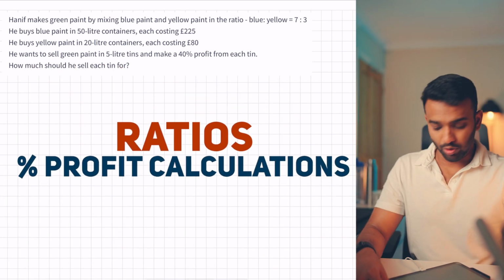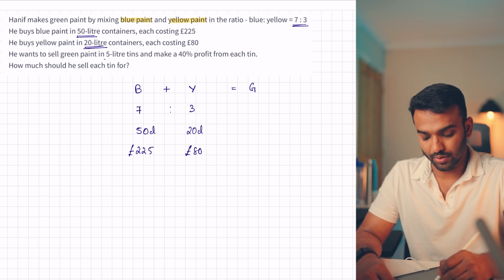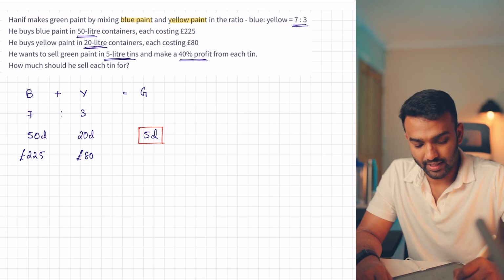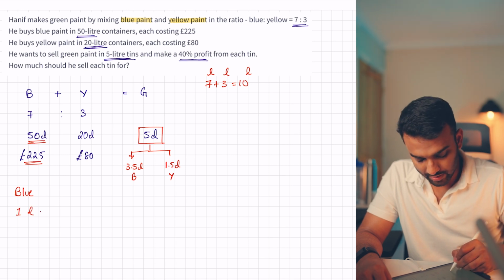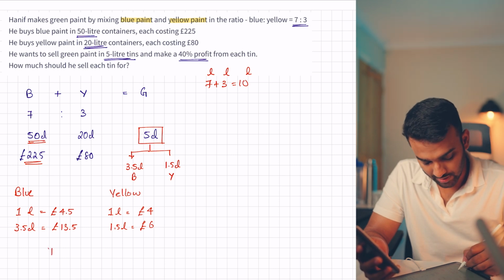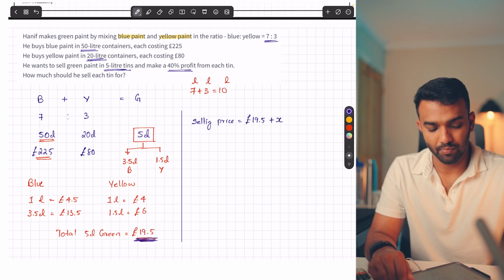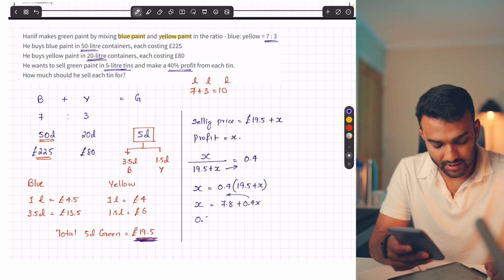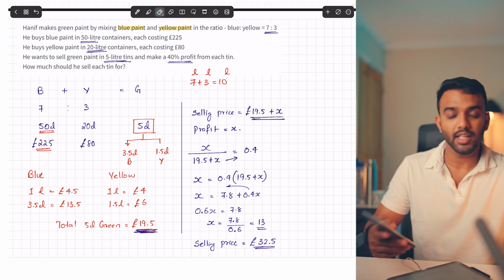Ratio % Profit calculations